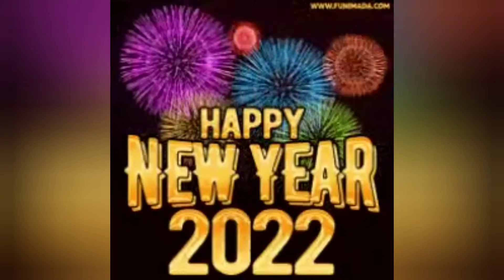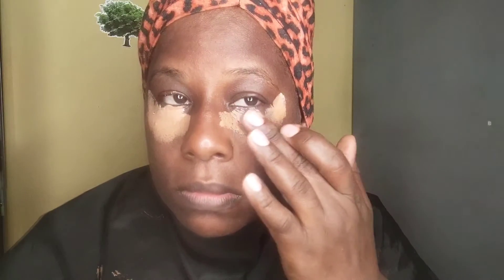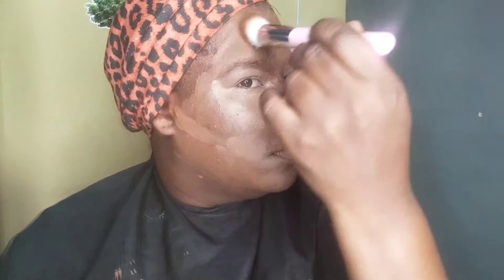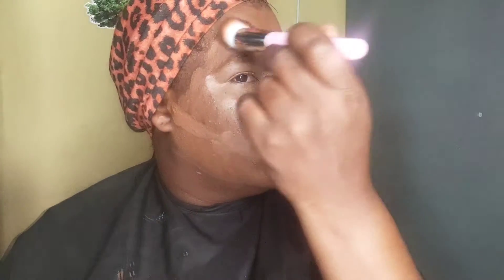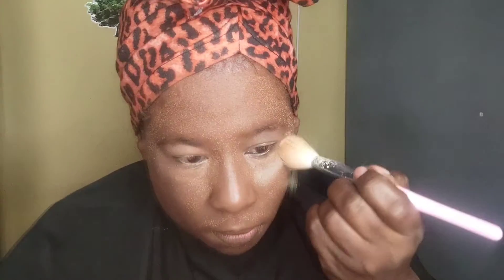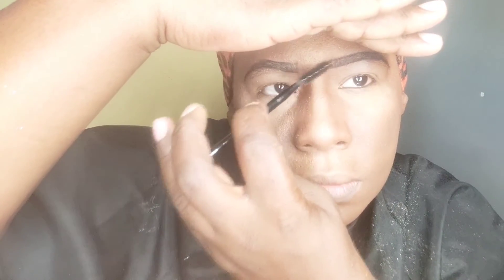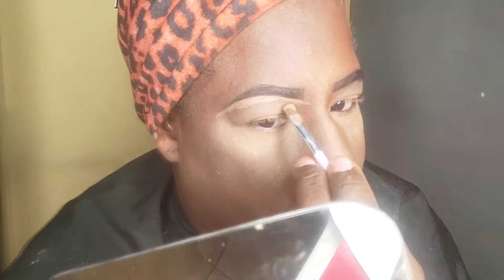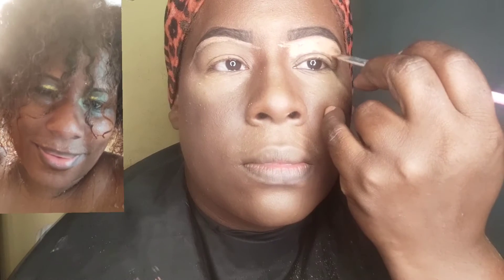New Year New Look preppingforbeginners.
Prepping Face for Makeup Application
Products:
TTRavishing Apron
 Miscellar Cleansing Water
Miscellar Wipes
Maybelline 24 hr Superstay 370
Ambrosia Sweat Suspension
Elf Poreless Putty Primer
Think Pinke 6 Pan Powder Palette &
EYN Eye Shadow Palette
Bperfect Cosmetics Eyeshadow Palette by Stacey Marie
Beauty Creations Brush Set
La girls Concealer Chestnut, Medium Bique
Av Eyeshadow Primer
Dark Brown Eyebrow Pencil
Ienvy Gelliner